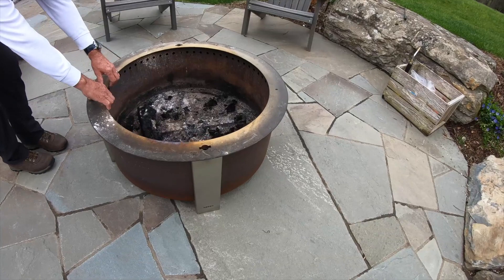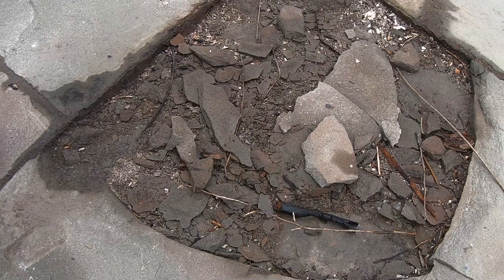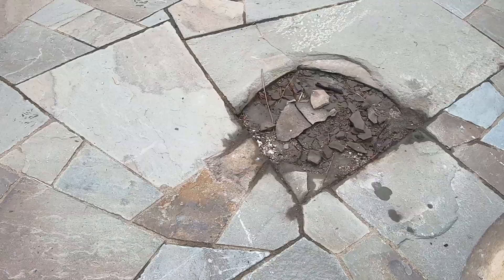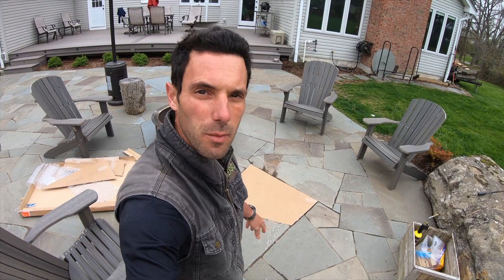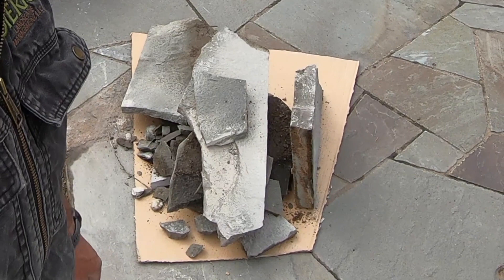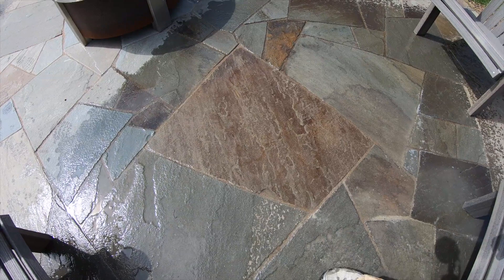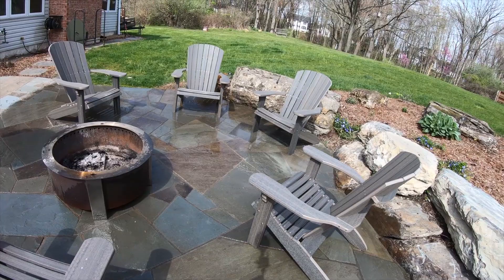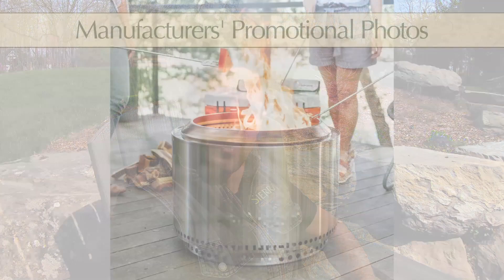$60,000 Flagstone Patio Explodes Forcing Manufacture to Create Base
Fortunately, no one was hurt when this popular fire pit caused the flagstone patio below to explode and shatter. Is it the client's fault for not digging around to find the "fine print"? Or is it the manufacturer's fault for not clearly expressing the dangers of using a fire pit on certain surfaces?

Update:
If you have a firepit like this, always use a base. At the time of installation such a base was not available, but now you can order one

Sierra Landscape Management has spent the last two decades bringing joy to homeowners through new outdoor living spaces inspired by nature. To learn more about us or to find inspiration & guidance,